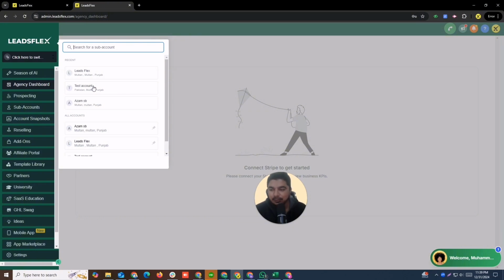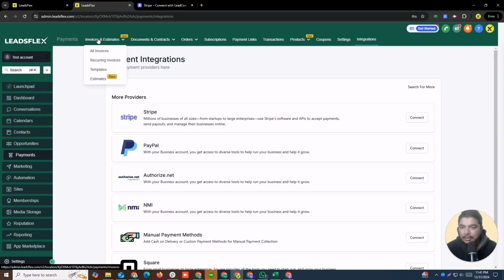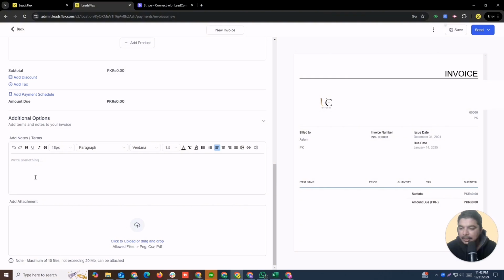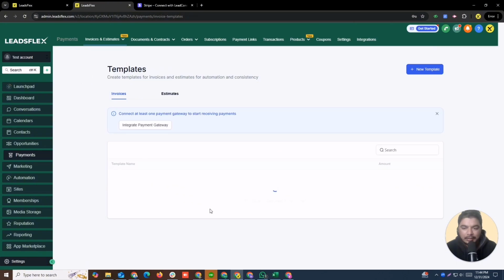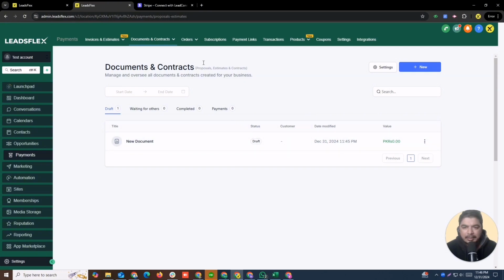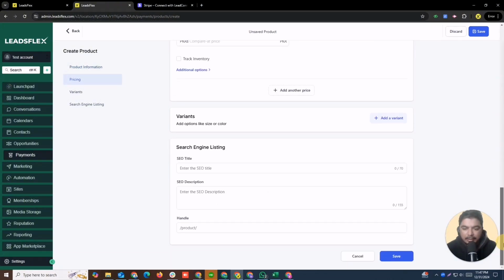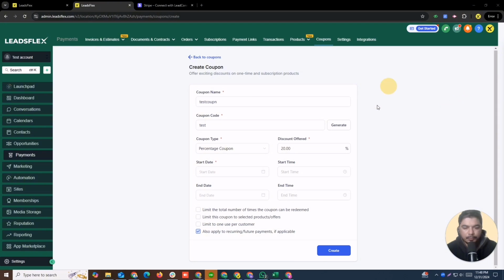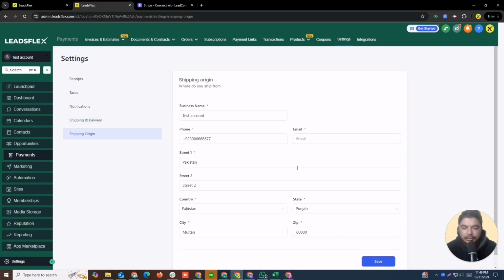GoHighLevel Payments EXPLAINED | Master Payments Products & Invoices 2025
GoHighLevel Payments Unlocked - 2025 Edition

Ready to dominate your GoHighLevel billing system? In this Ultimate GoHighLevel Payments Guide (Part 10), we break down everything you need to know about payments, products, and invoices. Perfect for beginners AND advanced users!

✅ How to Set Up Payments in GoHighLevel

✅ Creating and Managing Products & Subscriptions

✅ Sending and Tracking Invoices

✅ Troubleshooting Common Payment Issues

✅ Pro Strategies to Streamline Your Payments

This is your chance to master the payments module and take your GoHighLevel skills to the next level